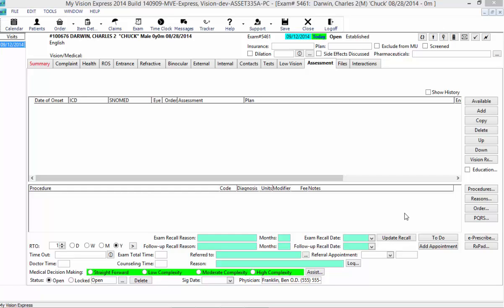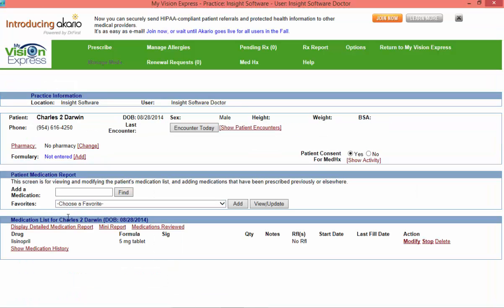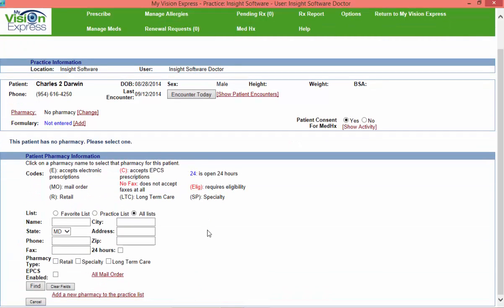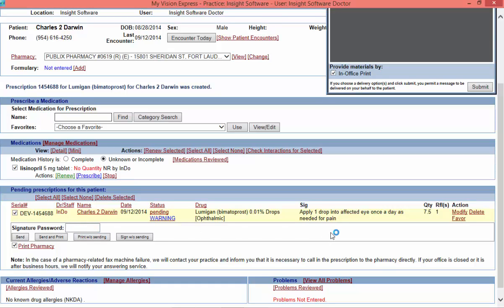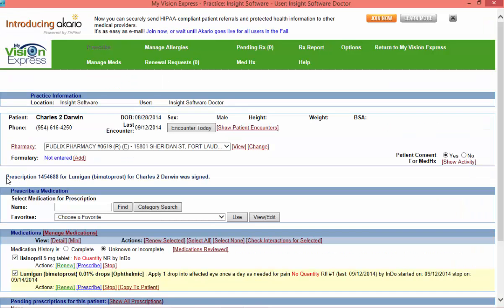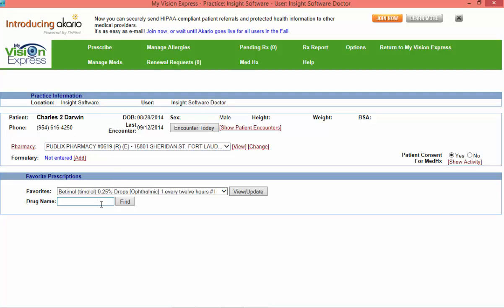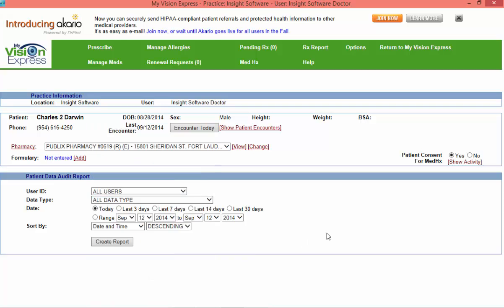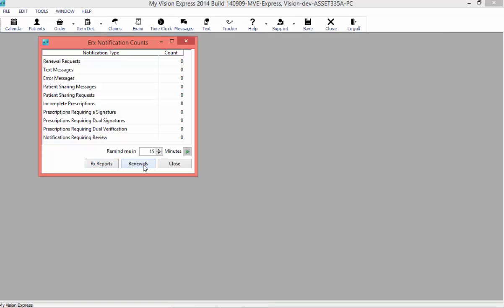My Vision Express®: DrFirst® E-Prescription Walkthrough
This video walkthrough shows how the My Vision Express practice management and electronic health records (EHR) software is integrated with DrFirst® for e-prescriptions.